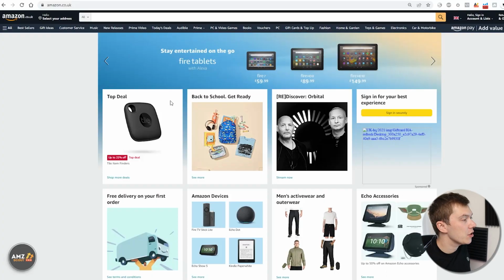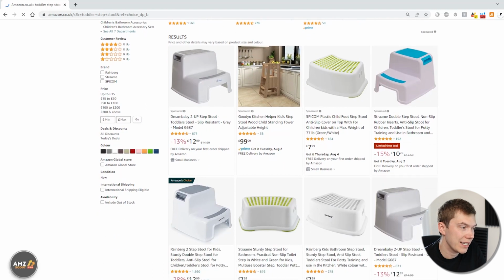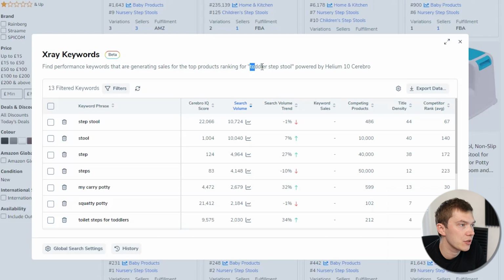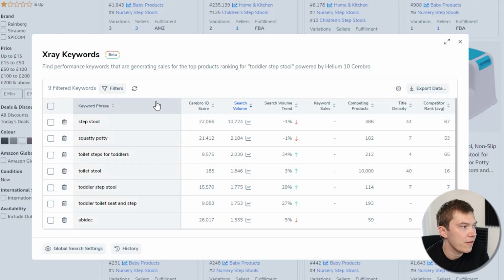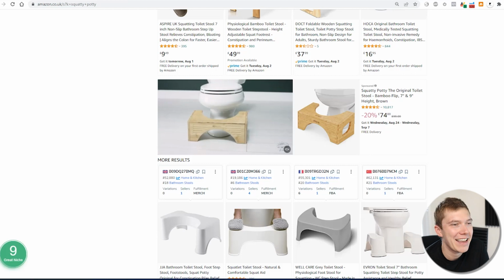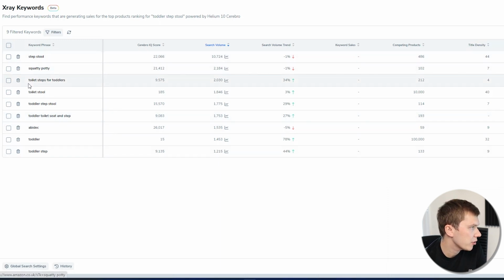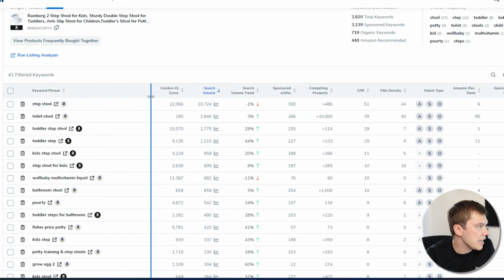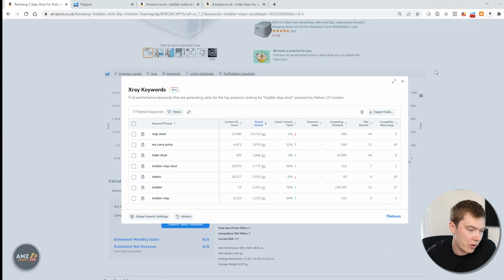Find Amazon FBA Products In 10 Minutes With Helium 10's NEW Tool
A brand new Amazon FBA product research tool has been released by Helium 10, which promises to make your hunting become far more efficient.

I'll show you how to use this tool to find new product ideas quickly, including techniques to apply to help you differentiate!